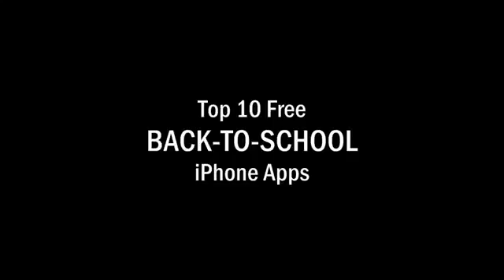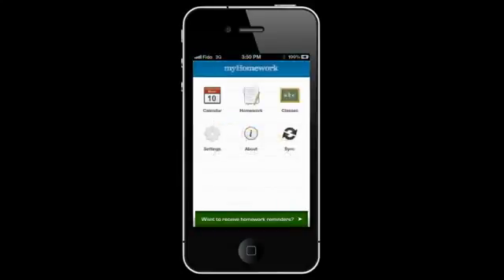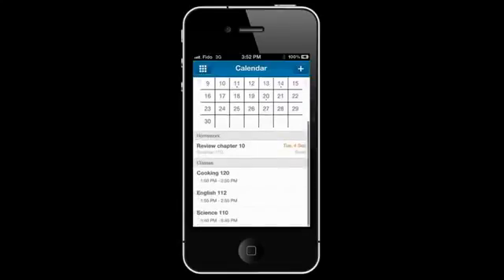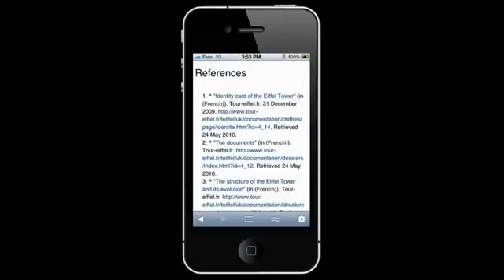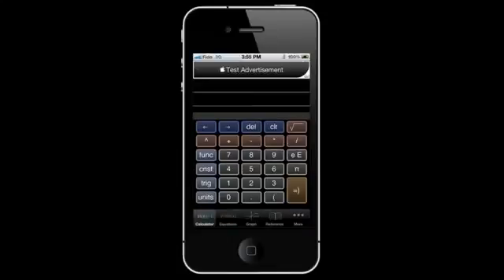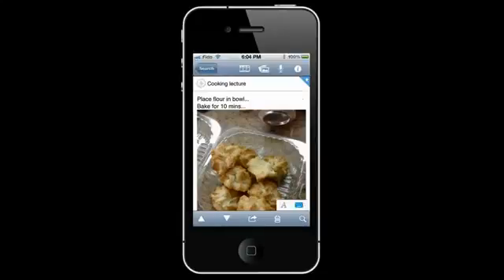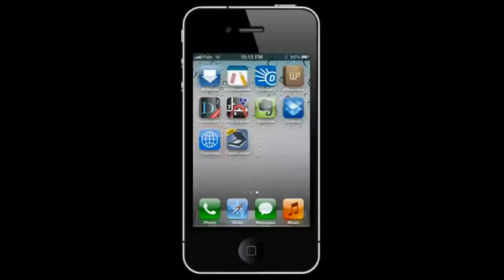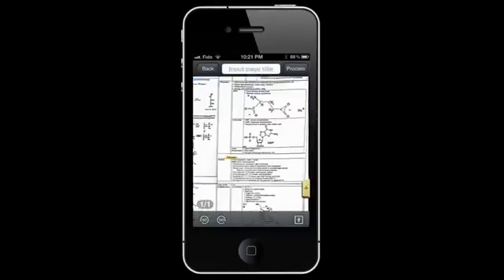Top 10 Free BACK TO SCHOOL iPhone Apps1866